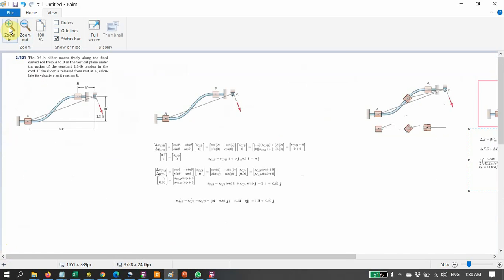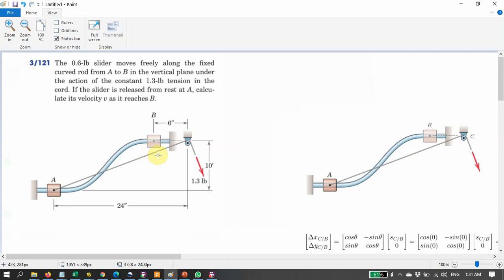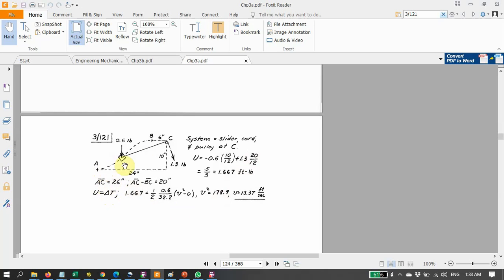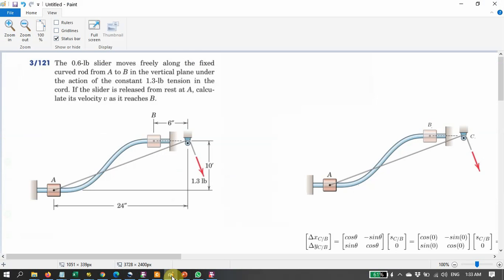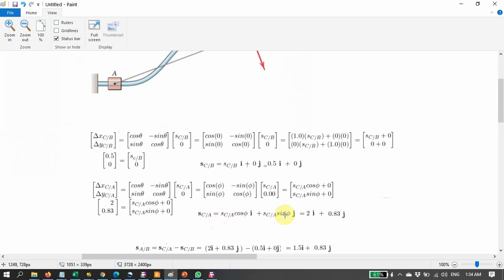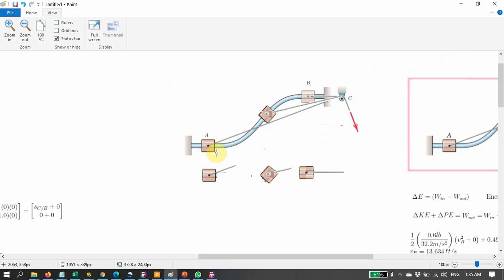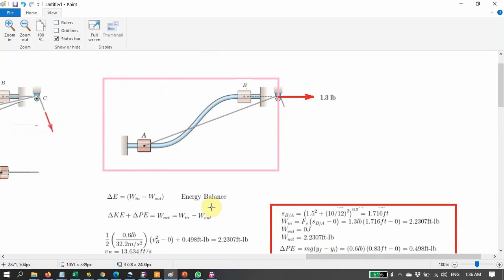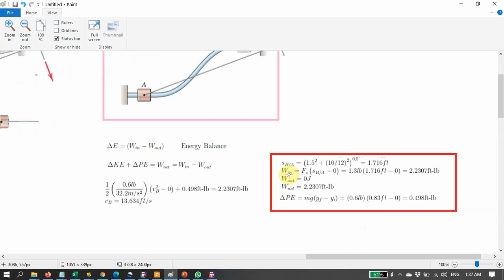Problem 3/121 using active force diagram